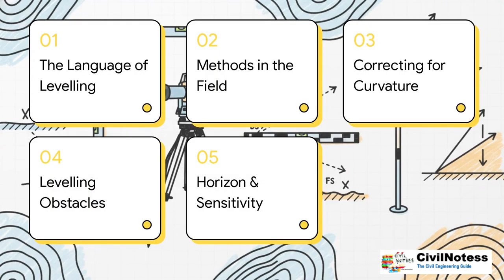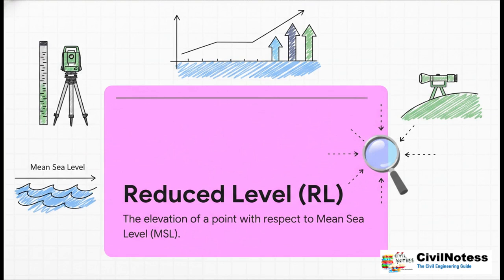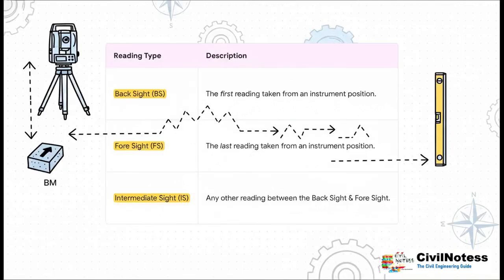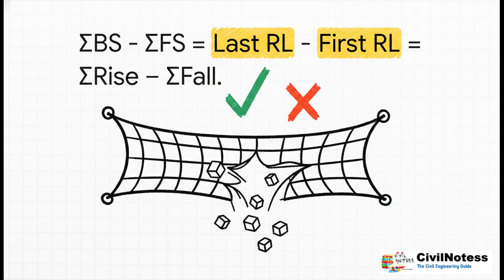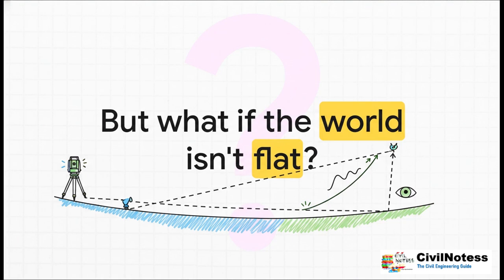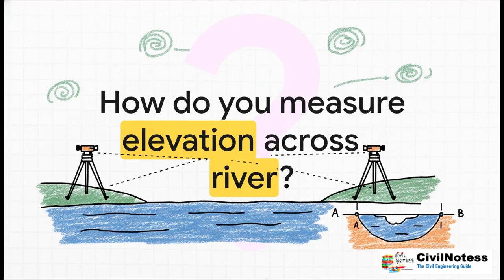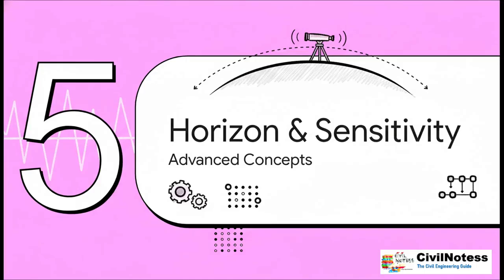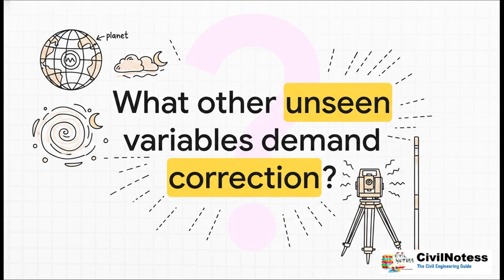Levelling in Surveying: Corrections, Distance of Visible Horizon & Reciprocal Levelling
In this lecture on Levelling in Surveying, we explain important concepts such as Corrections in Levelling, Distance of Visible Horizon, Reciprocal Levelling, and other related topics with clear theory and exam-oriented explanation.

📌 Topics covered in this video:

Introduction to levelling in surveying

Types of levelling

Errors and corrections in levelling

Curvature of earth correction

Refraction correction

Combined curvature and refraction correction

Distance of visible horizon

Reciprocal levelling

Elimination of collimation error

Importance of reciprocal levelling in practice

Numerical examples and exam questions

This lecture is very useful for:
✔ Civil Engineering students
✔ Diploma & Degree Surveying courses
✔ GATE / SSC JE / RRB JE / PSU exams
✔ Beginners learning levelling step-by-step

📘 Watch the complete Surveying Fundamentals playlist for theory and numericals.